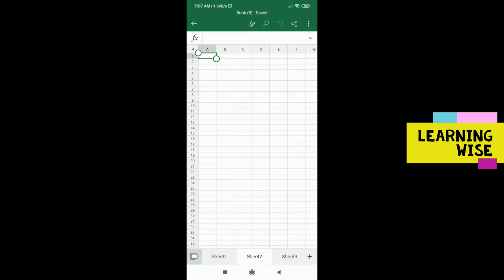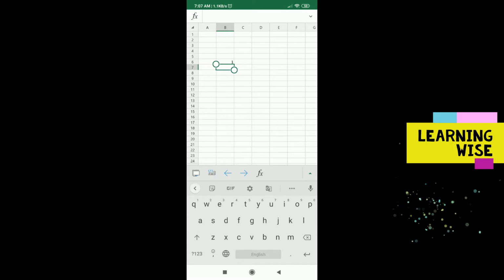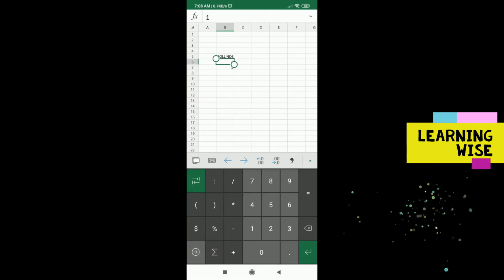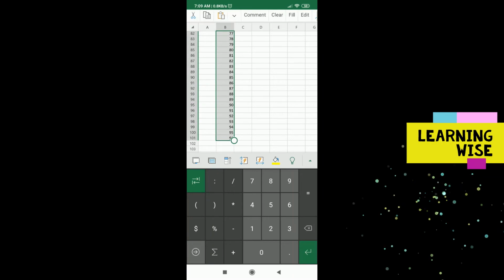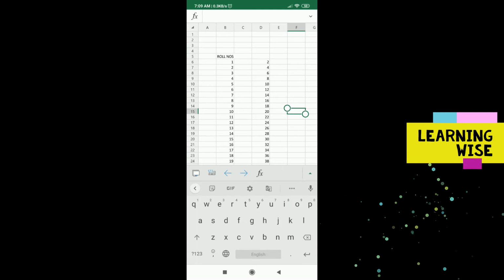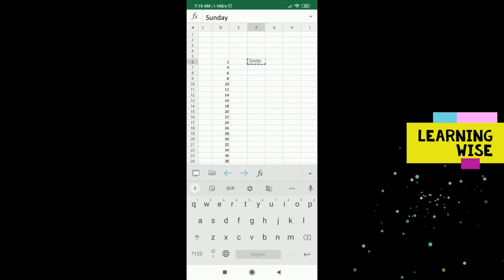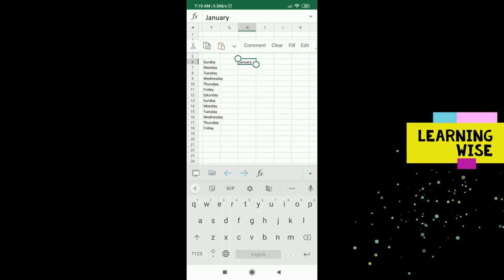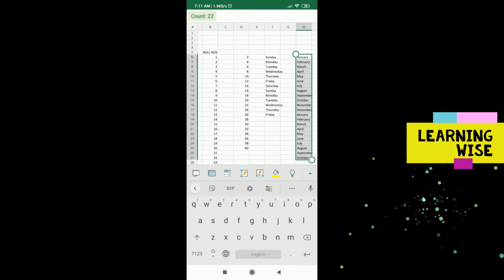How to use autofill feature in MS Excel app in mobile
Hello all!
In this video, I will explain how to effectively use autofile feature in MS Excel app in your android mobile. So, watch the complete video and practice on your devices.
With love
Kamlesh Sharma
Learning Wise